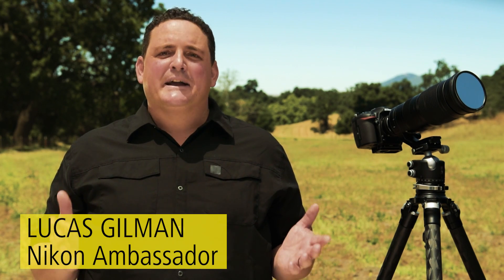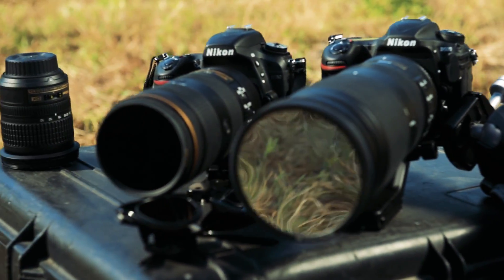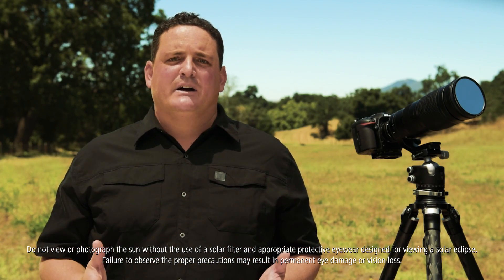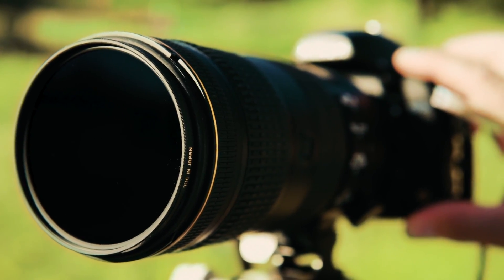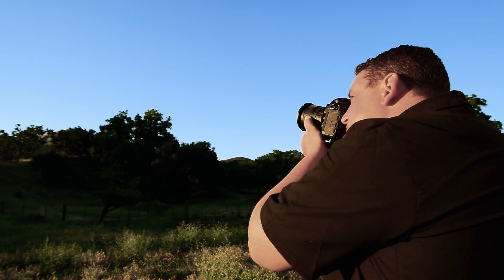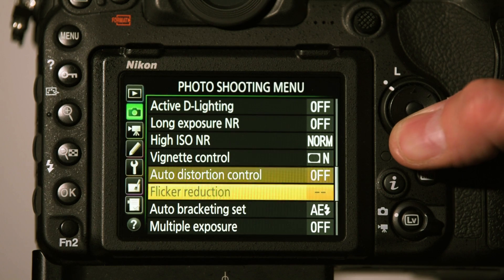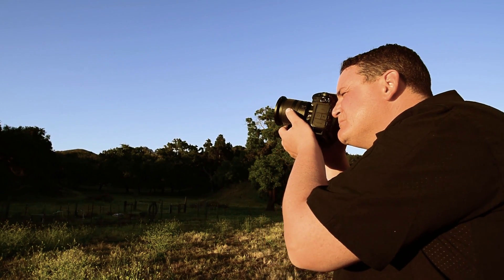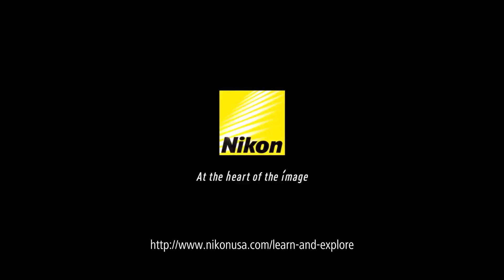Capturing The Solar Eclipse With Nikon: Gear and Preparation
On August 21, Americans can experience the first total solar eclipse in the US in nearly 40 years! Nikon Ambassador Lucas Gilman shares important safety tips and a list of the gear you don’t want to forget to pack to photograph this phenomenal natural event.

Get more tips about photographing the solar eclipse in our Learn & Explore article

Music courtesy Triple Scoop Music